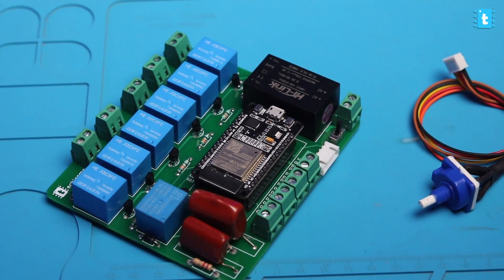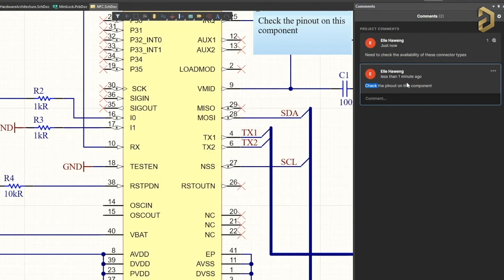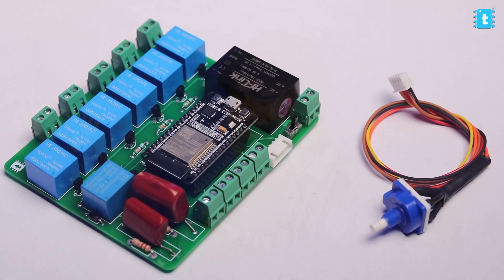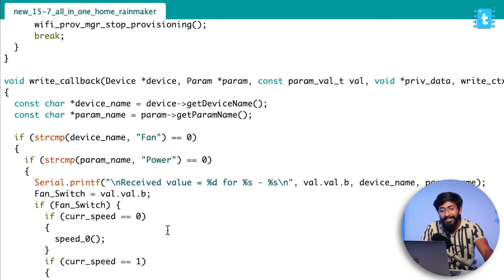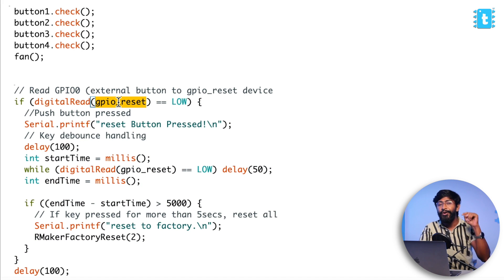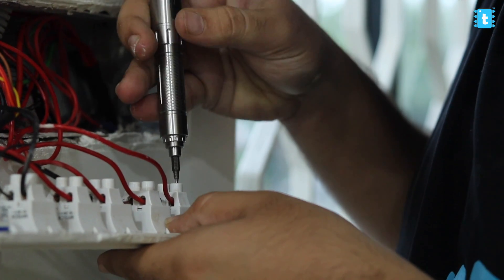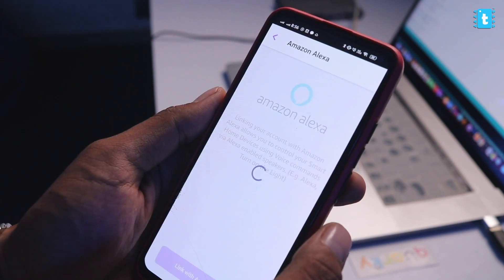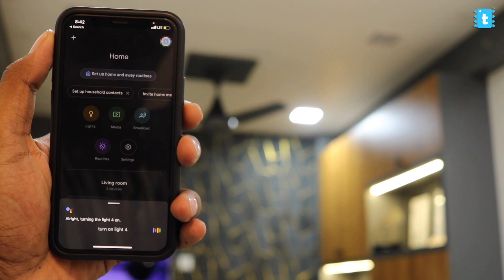Internet & Manual Home Automation with Fan Dimmer using ESP RainMaker 🔥🔥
Buy this Complete project Right Now!!

This is the most awaited Home Automation project that you all were waiting for which is, All in One Home Automation project with fan dimmer using ESP Rainmaker that will work with Alexa, Google Assistant and Manual Switches along with it's realtime feedback.

And in case their is not internet connectivity, you can still control it with manual switches and manual fan regulator. Amazing isn't it??

👨🏻‍💻 Important Links 👨🏻‍💻

You can buy this complete project with all the components already soldered not the PCB along with ESP32 already programmed
Code, Connection diagram and all other details are updated on this article

⏱ Time Stamps ⏱

00:00 Introduction to complete project
01:54 Hardware Part of the project
03:07 You can Buy this Complete project Ready to be used!!
03:41 Coding part of the project
06:45 How to use this project
07:46 Installing the project in switch board
08:18 Testing project with ESP RainMaker app and Manual Switches
08:47 Testing it in Offline mode
09:23 Integrating RainMaker with Alexa
10:04 Integrating RainMaker with Google Assistant
10:40 Testing the project with Alexa and Google Assistant
11:13 Ending part